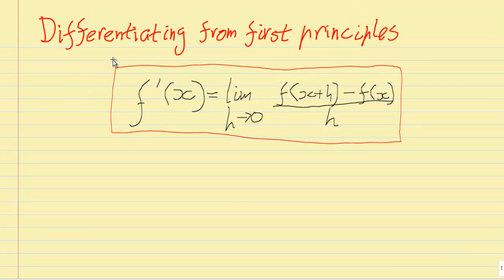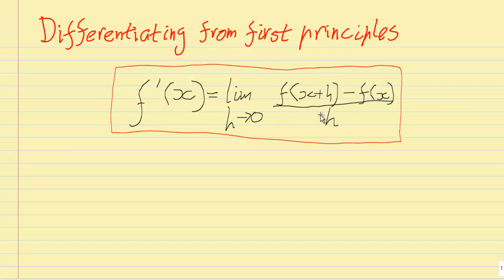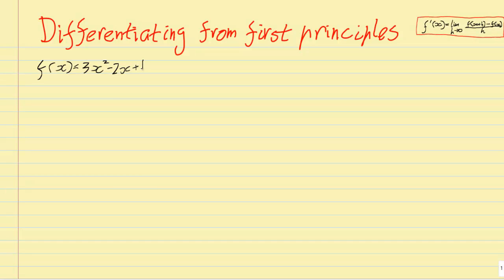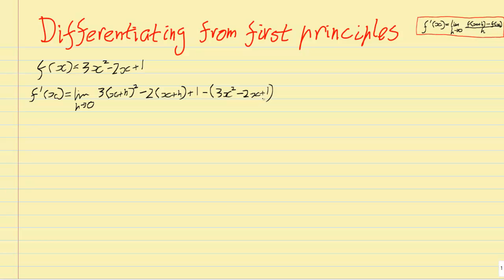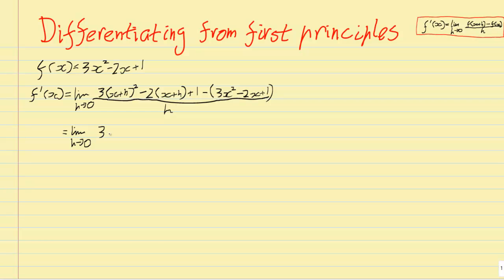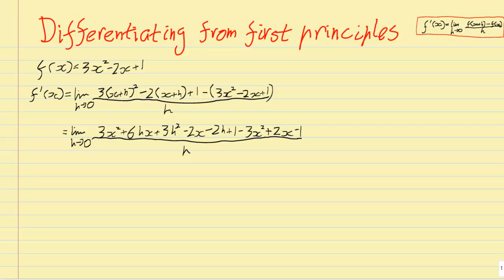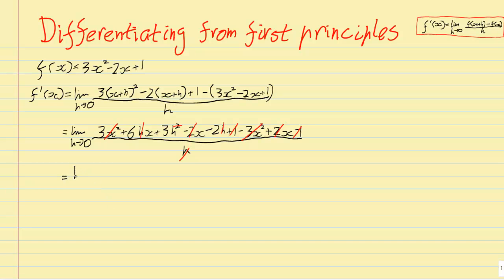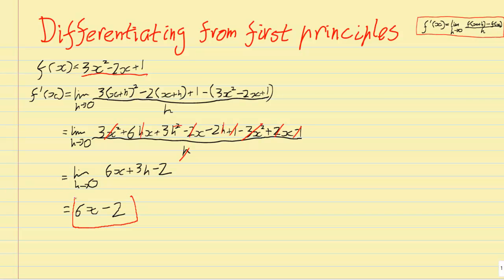Differentiation from first principles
How to differentiate a polynomial from first principles